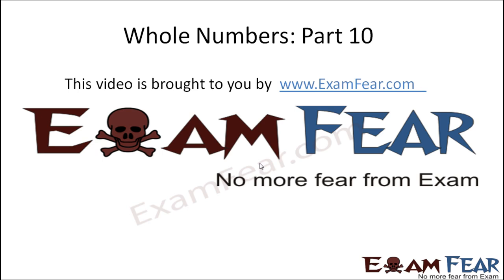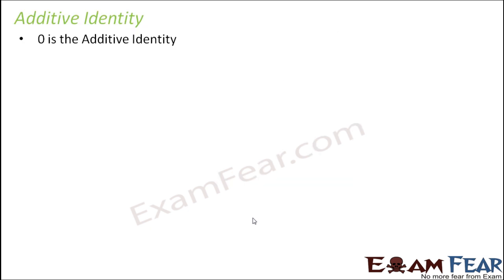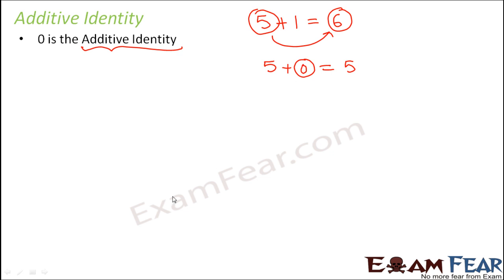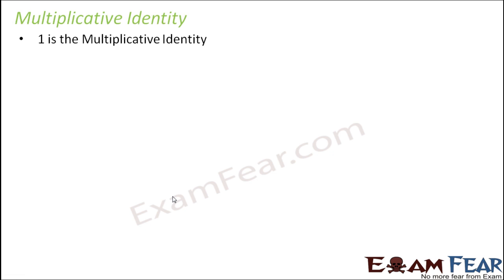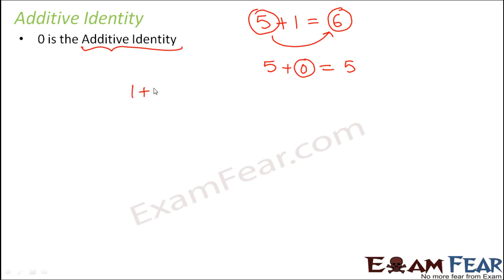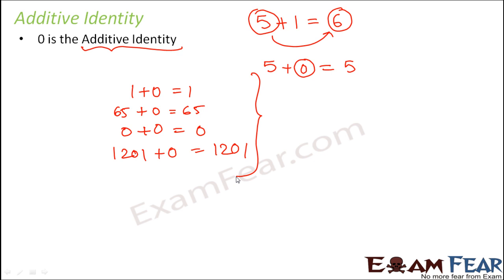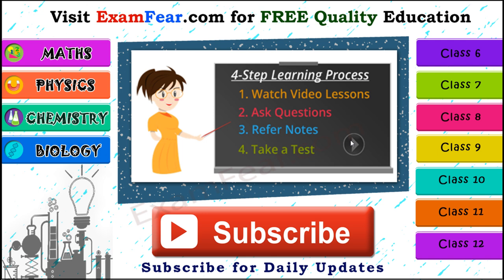Maths Whole Numbers part 10 (Additive and multiplicative identity) CBSE Class 6 Mathematics VI